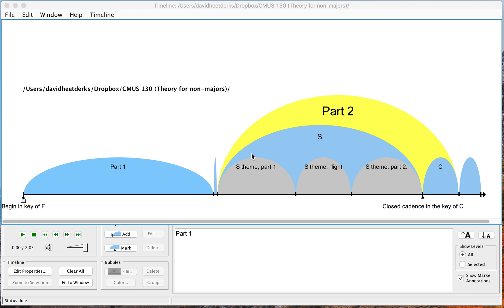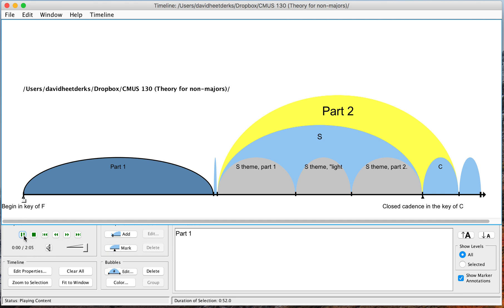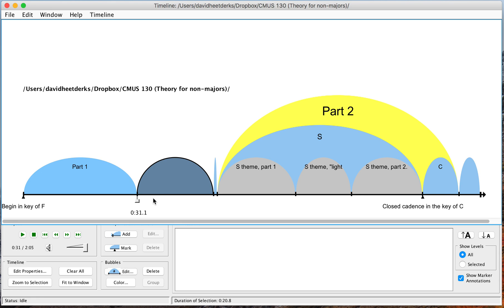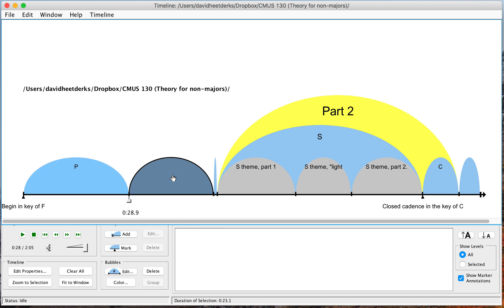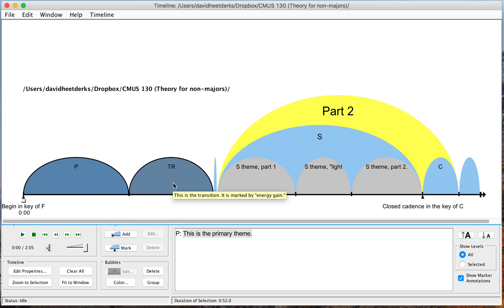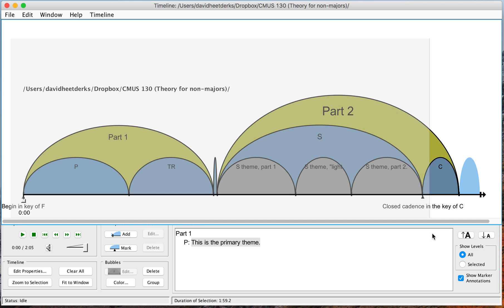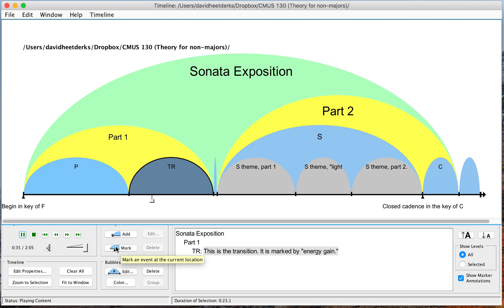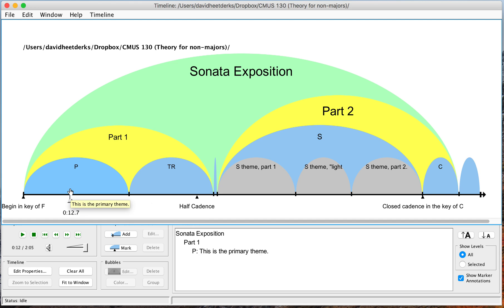Audio Timeliner Tutorial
This video shows how to make sub-level groups and mark events on Audio Timeliner.